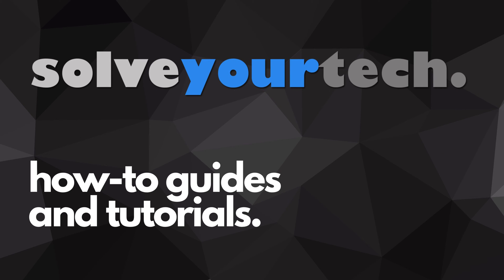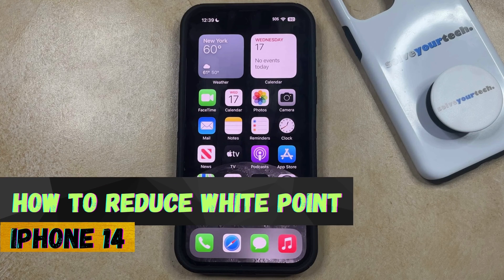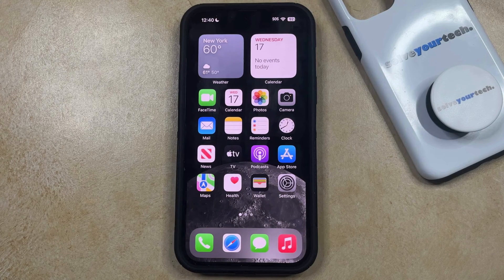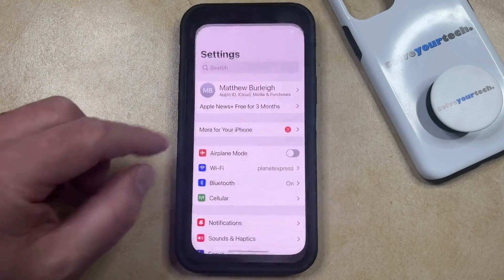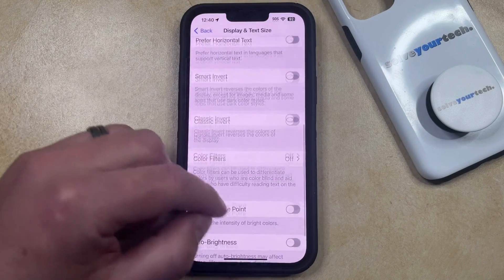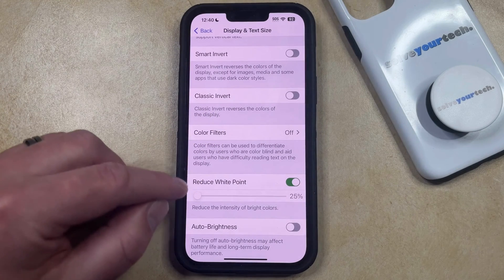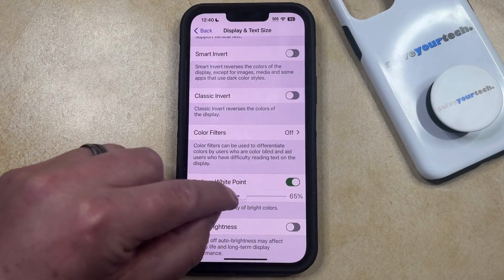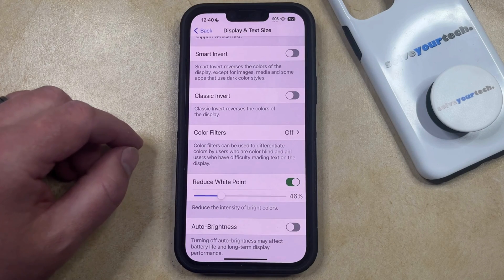How to Reduce White Point on iPhone 14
This video will show you how to reduce white point on iPhone 14. Once you complete this tutorial, you will know how to adjust this option to change the brightness level and color on the device.

You can reduce iPhone 14 white point with the following steps:

1. Open Settings.
2. Choose Accessibility.
3. Select Display & Text Size.
4. Enable the Reduce White Point option.

You can then adjust the slider under the button to change the white point level.

00:00 Introduction
00:14 How to Reduce White Point on iPhone 14
01:15 Outro

Related Questions and Issues This Video Can Help With:

- How to Reduce White Point on iPhone 14 Mini
- How to Reduce White Point on iPhone 14 Plus
- How to Reduce White Point on iPhone 14 Pro
- How to Reduce White Point on iPhone 14 Pro Max